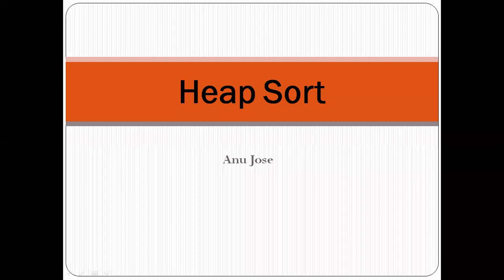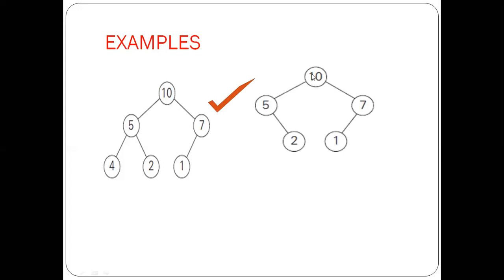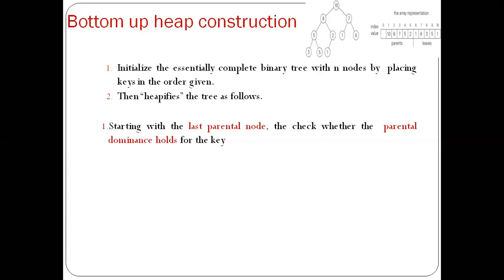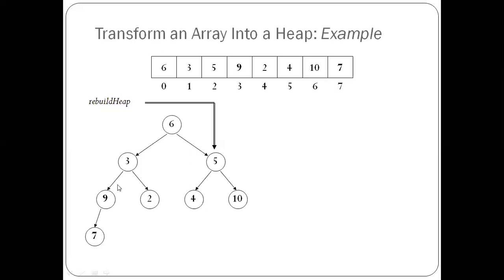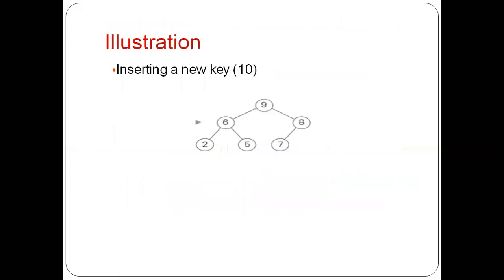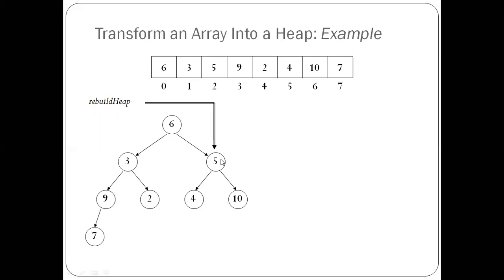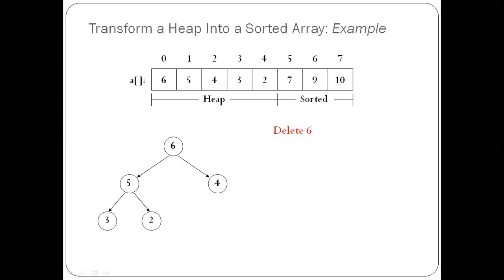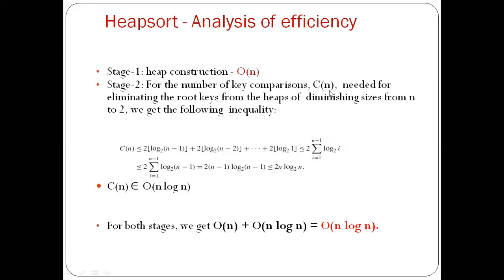Heap Sort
Heap construction and deletion is explained with the help of examples.Heap sort  working and its analysis is explained in detail.